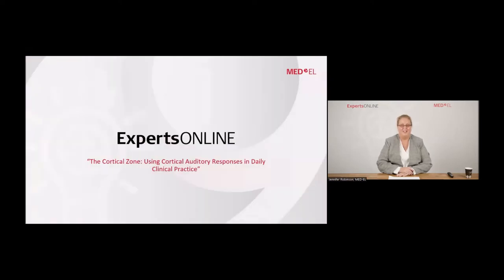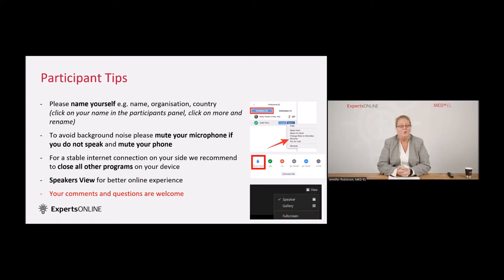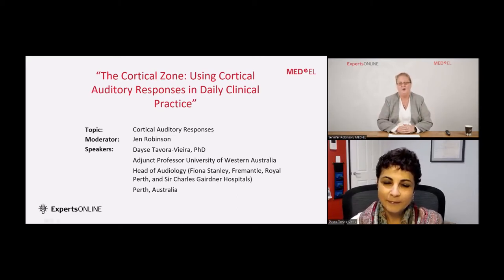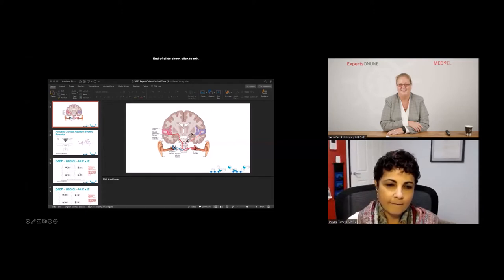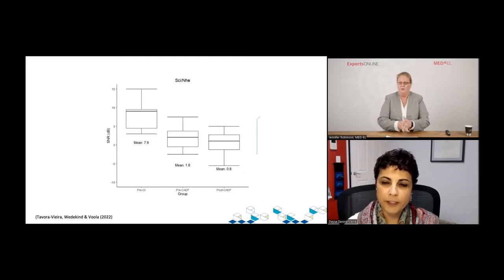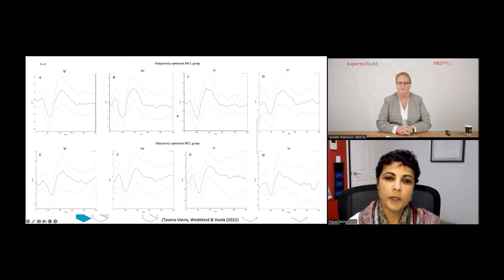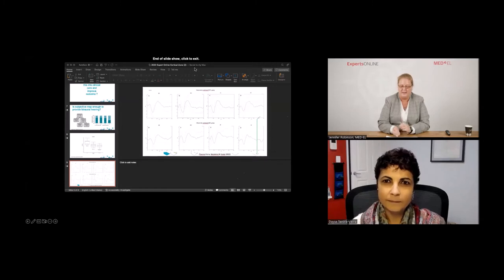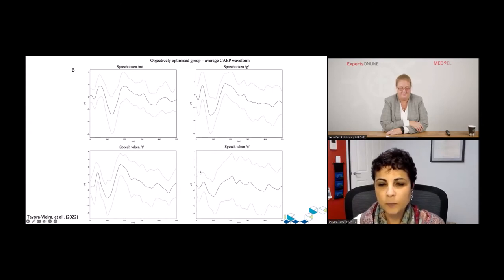The Cortical Zone: Using Cortical Auditory Responses in Daily Clinical Practice | ExpertsONLINE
Have you ever used cortical potentials in your daily practice?  Are you curious about what the benefit of such measurements is? And how cortical potentials can be used with different populations?
If you want to find out more, watch this ExpertsONLINE discussion and exchange with our expert guest.

Our guest expert for this session is:
Dayse Tavora-Vieira, PhD, Head of Audiology at Fiona Stanley, Fremantle, Royal Perth, and Sir Charles Gairdner Hospitals

This session was moderated by Jennifer Robinson, Clinical Applications, Product Management at MED-EL

This webinar was recorded on September 7, 2022, as part of the MED-EL ExpertsONLINE series.

ExpertsONLINE allows global experts to share research and best practices with other specialists via a series of thought-provoking and engaging online panel discussions on a wide variety of timely hearing-related topics.

Don't miss our upcoming live interactive ExpertsONLINE sessions, register now

MED-EL is the leading innovator in the field of hearing implants. We help others hear the joys of sound through groundbreaking technologies. MED-EL products are made at our headquarters in Austria and we are helping people overcome hearing loss in more than 130 countries. To learn more about our passion for helping people with hearing loss go